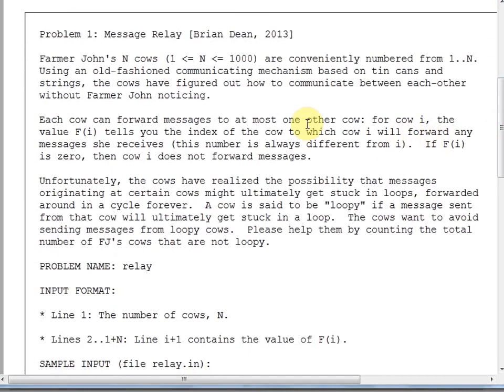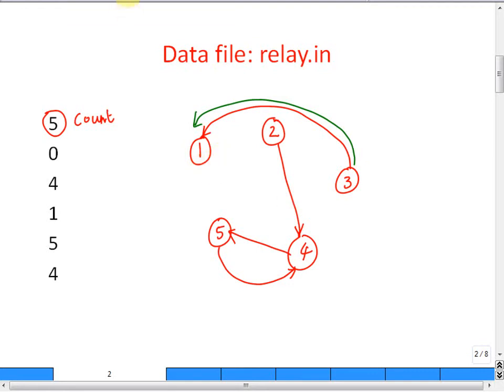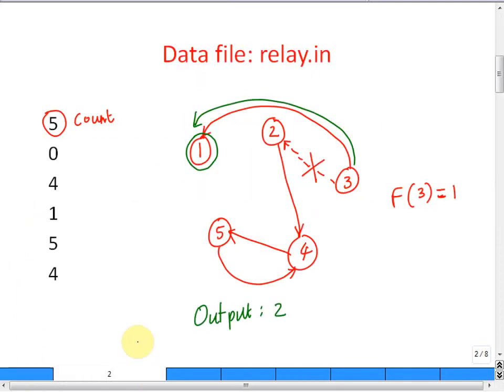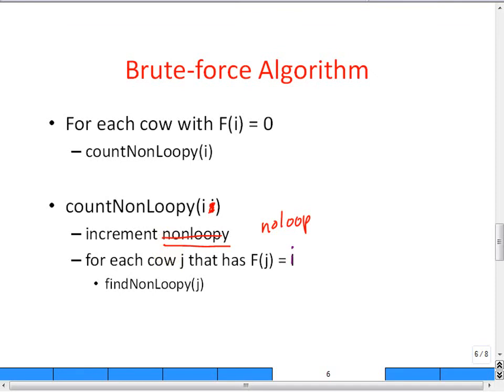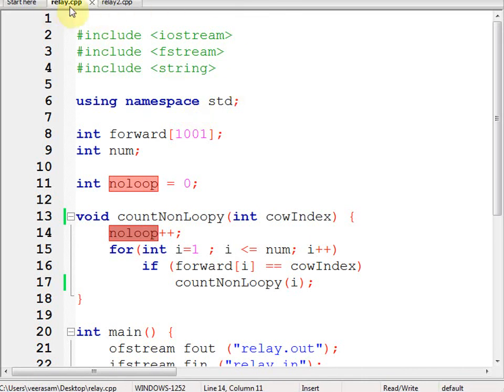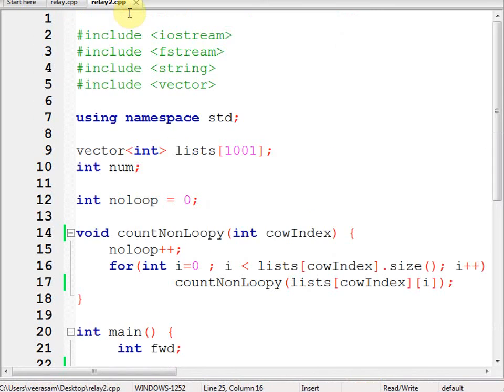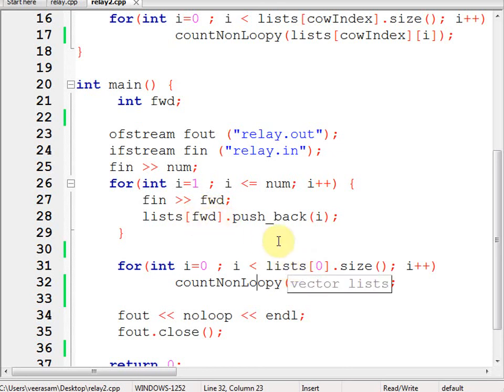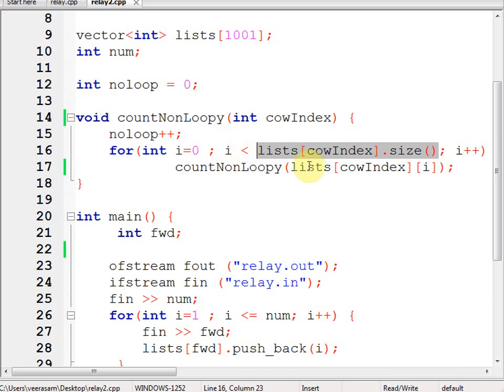USACO Feb 2013 Message Relay problem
Finding # of non-loopy cows